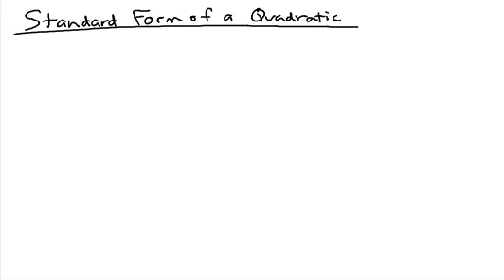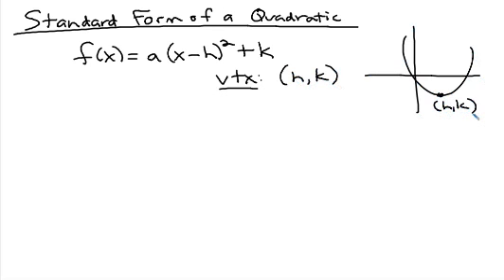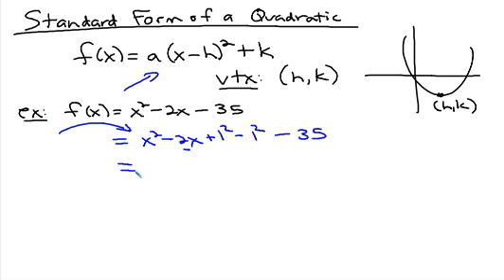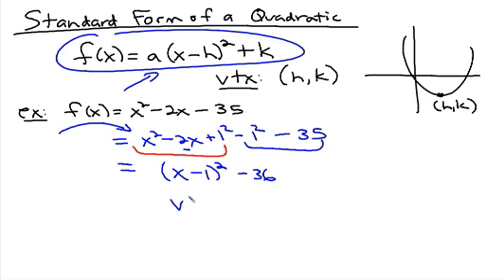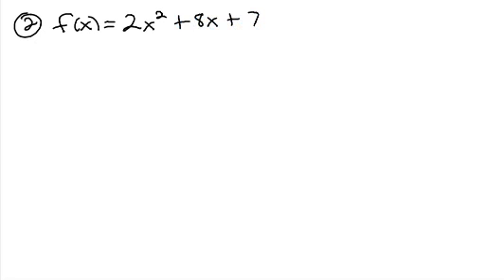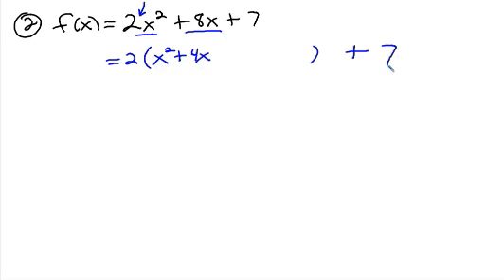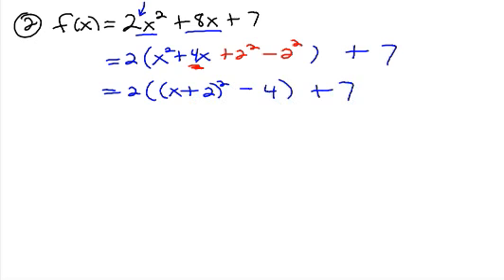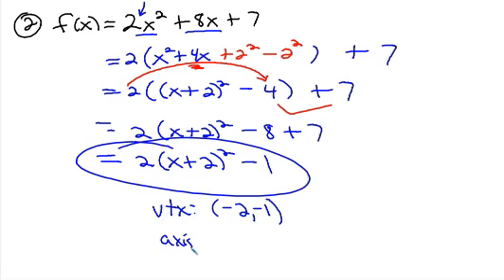Standard Form of a Quadratic